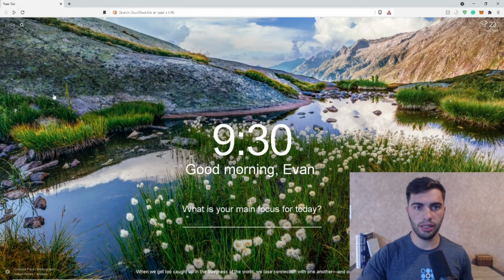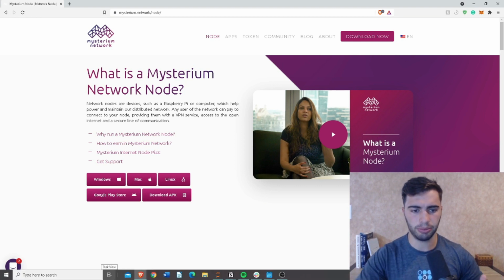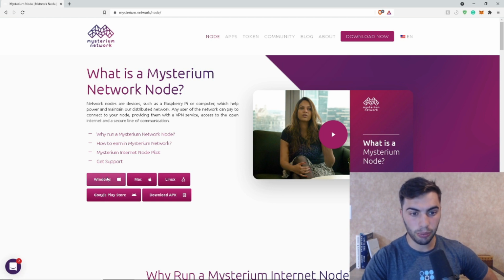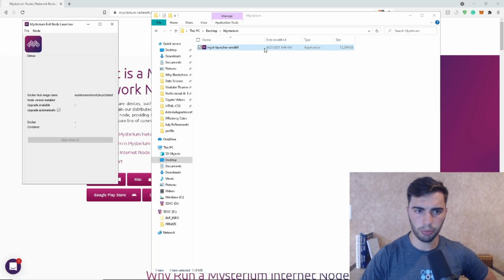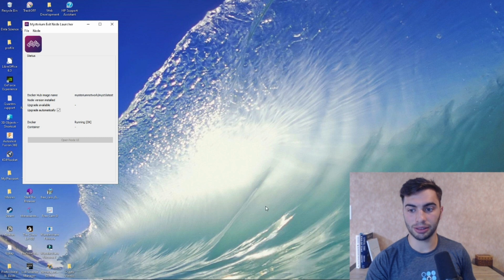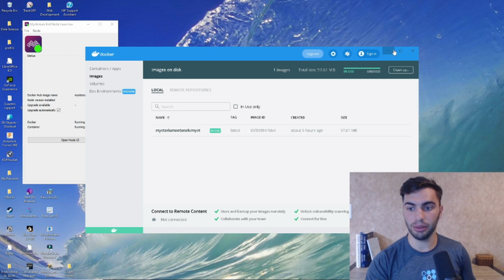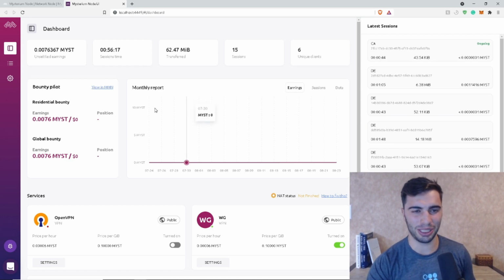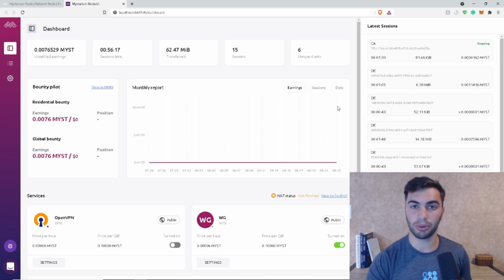Mysterium Network - Windows Installer Tutorial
In this video, we explained how you can setup a Mysterium node on Windows.